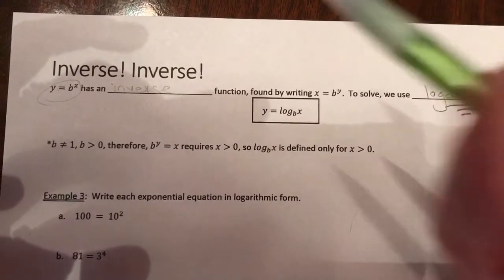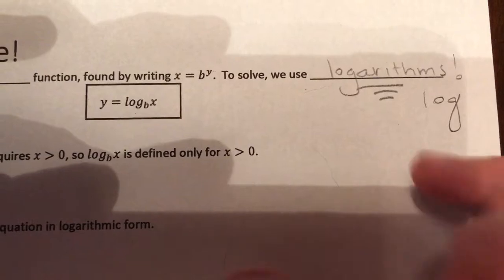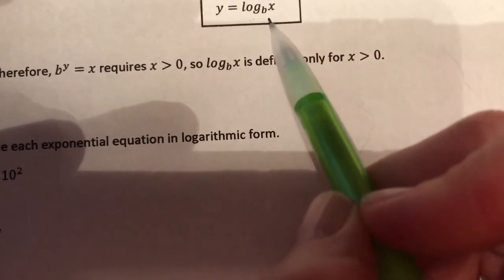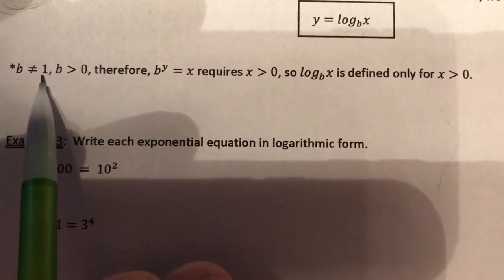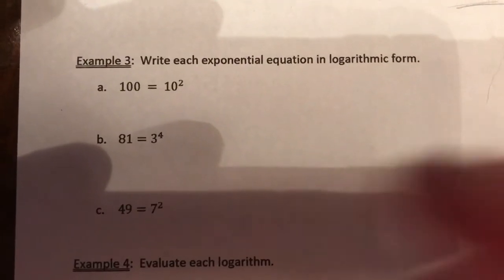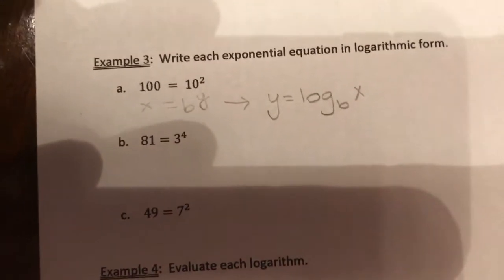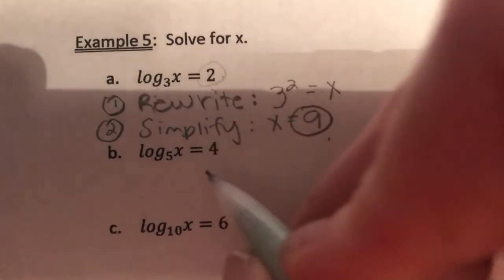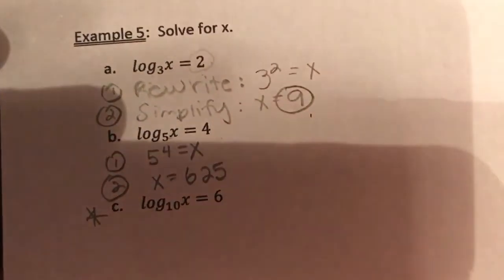Logs and Exponentials